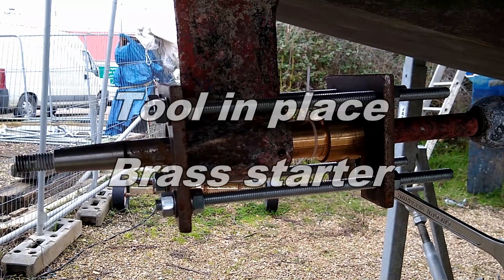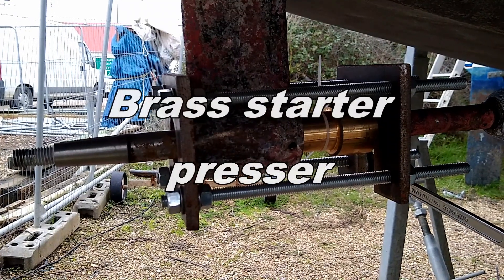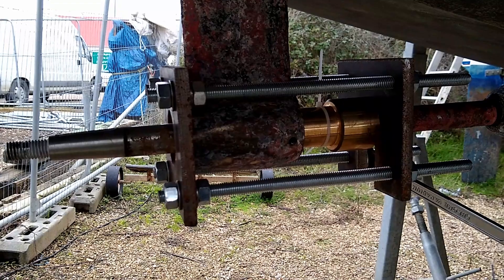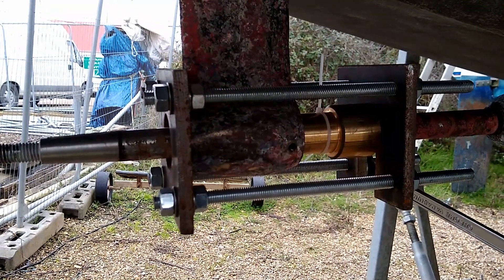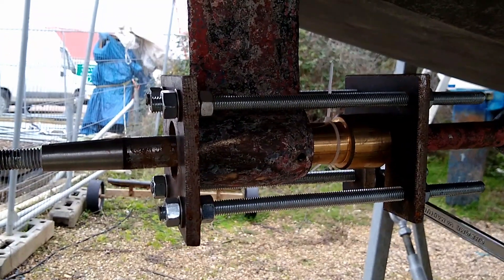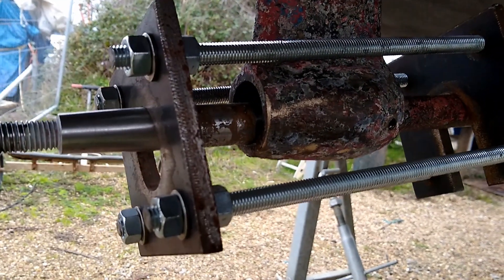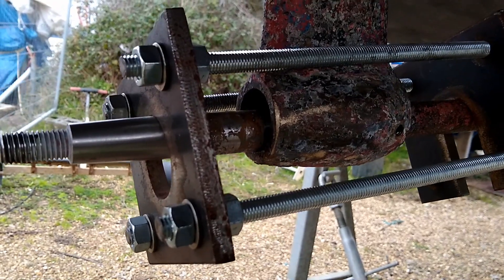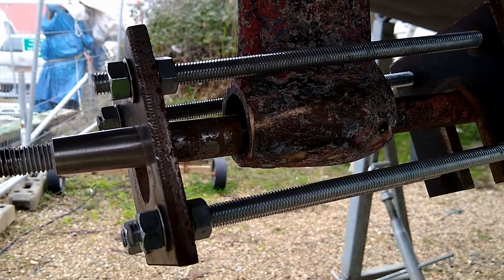Replacing a cutlass bearing part 2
Further details and use of the tool to replace a cutlass bearing with the shaft in place. cutlass bearing. for part 1